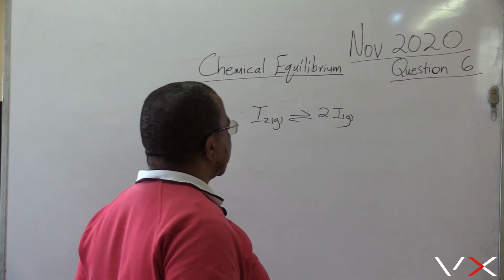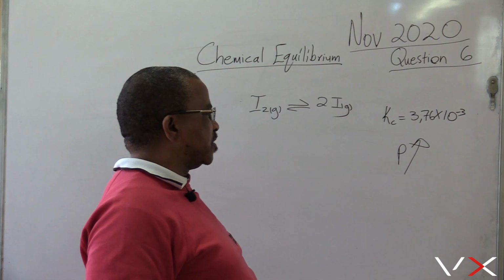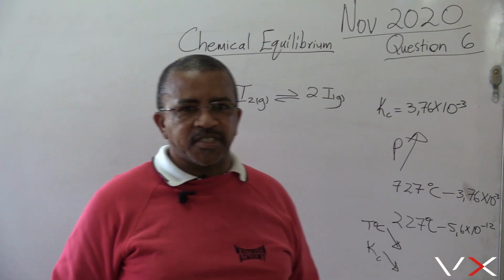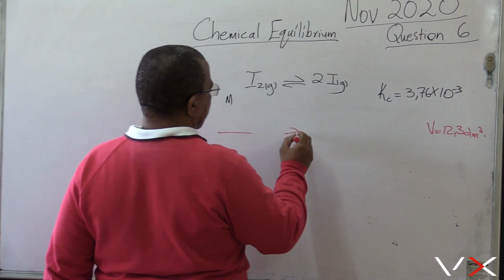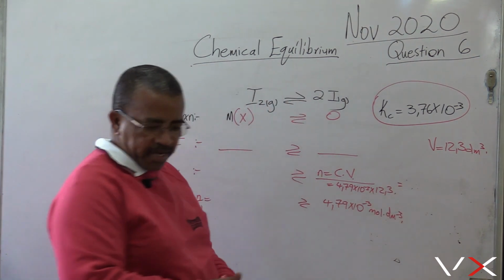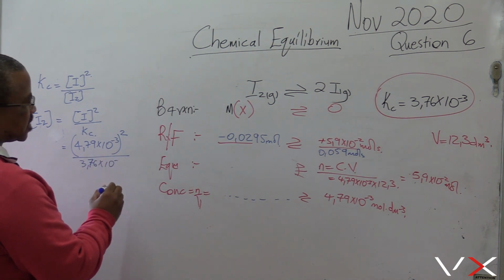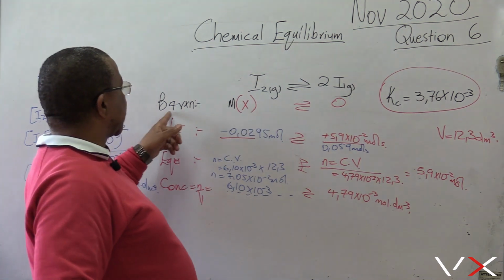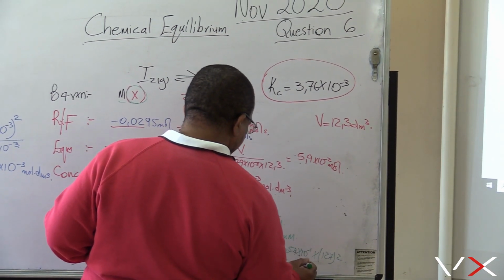Chemical Change – Chemical Equilibrium | Revision – VirtualX MasterClass | Series 2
Discover advanced concepts of chemical equilibrium in this compelling second installment of our VirtualX MasterClass series. Delve deeper into the dynamic world of reversible reactions and their behavior under varying conditions.

🌟 Series Highlights:
• Advanced Concepts: Explore the intricate balance of reversible reactions and the role of the equilibrium constant under different scenarios.
• Deeper Investigation: Learn how shifts in equilibrium are influenced by changes in pressure, temperature, and concentration.
• Quantitative Insights: Engage with real-world problems involving calculations of equilibrium constants and concentrations, enhancing your understanding through practical examples.

🔔 Engage and Learn: Join us for a deeper exploration of chemical equilibrium principles. Enhance your learning experience with interactive content that makes complex concepts accessible and engaging.

🔗 Expand Your Mastery:
• Full Series: Continue your journey through the intricate world of chemical reactions and their equilibrium in subsequent episodes.
• Interactive Learning: Participate in live sessions where you can perform experiments and interact directly with experts.
• Member Benefits: Gain exclusive access to additional content and advanced learning materials. Explore Membership

Embrace the complex world of chemical reactions and equip yourself with the knowledge to excel in advanced chemistry studies and beyond.